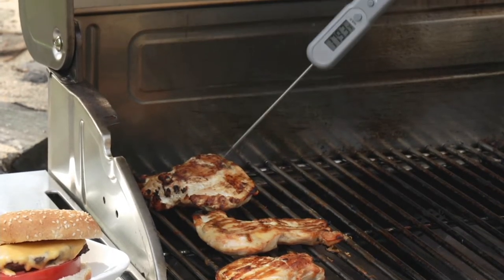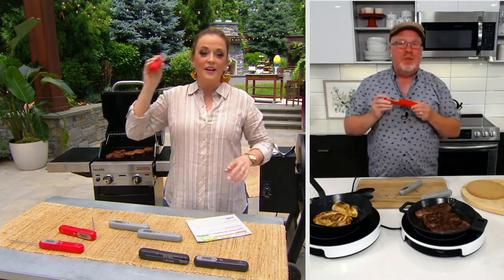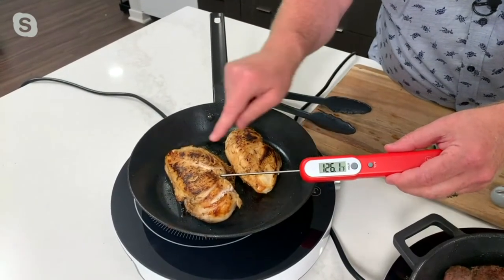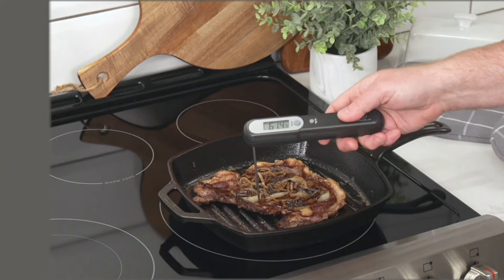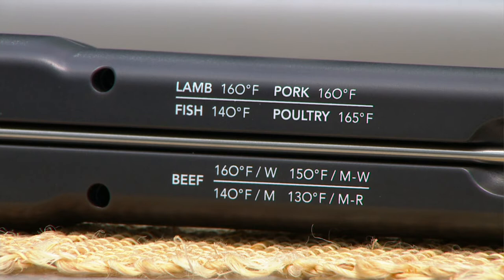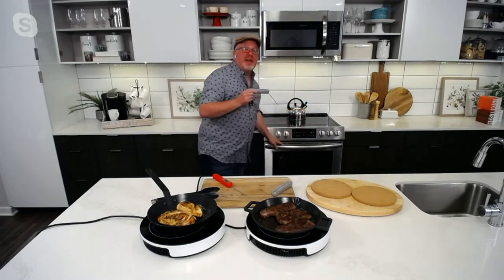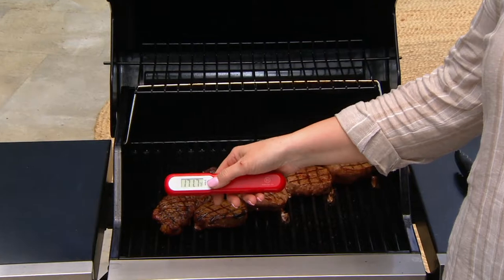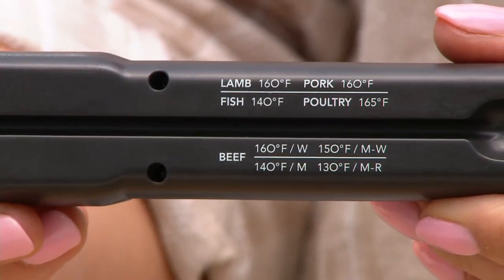Henning Lee Battery-Free Kinetic Meat Thermometer on QVC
Henning Lee Battery-Free Kinetic Meat Thermometer

Batteries need not apply. This kinetic thermometer reads your food's temperature without needing a jolt of battery juice. Just simply shake it to power it up, then insert to check on doneness. From Henning Lee.